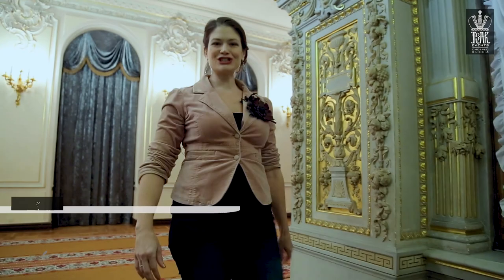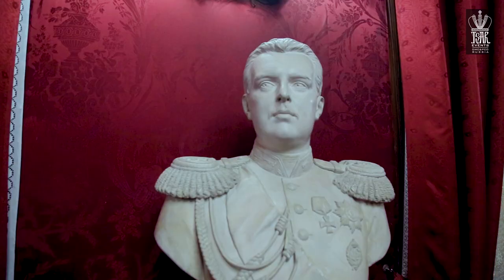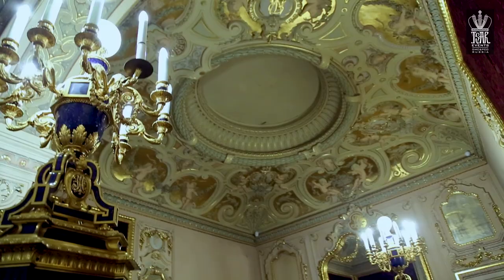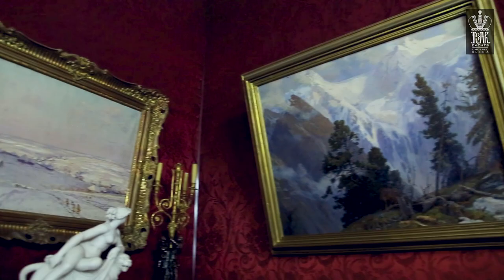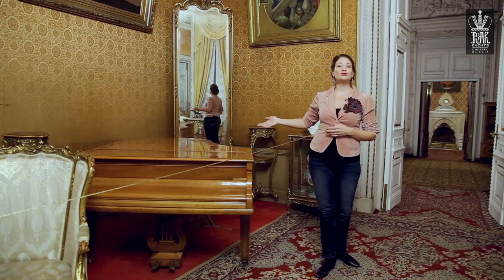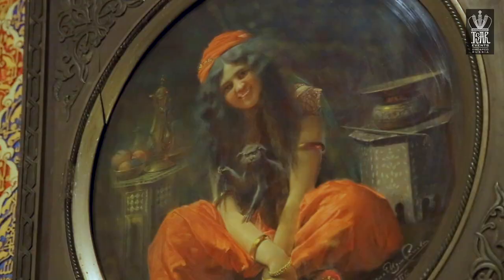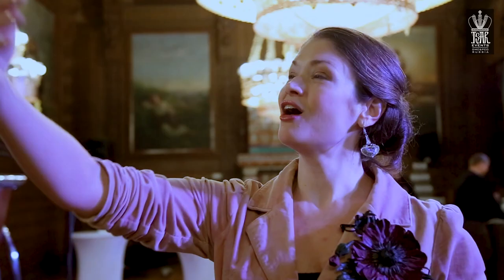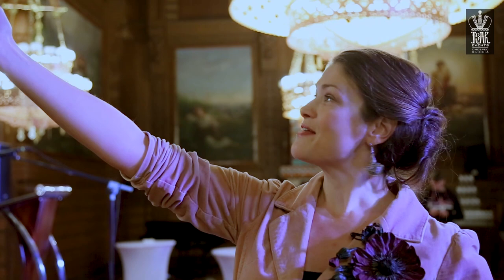(Ep. 18) Grand Duke Vladimir Palace, St. Petersburg: Tsar Events DMC & PCO' RUSSIA SURVIVAL GUIDE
Tsar Events' RUSSIA SURVIVAL GUIDE with Maya Krivchenia: Russian museums. St. Petersburg - GRAND DUKE VLADIMIR PALACE

Grand Duke Vladimir Palace was the last imperial palace to be constructed in Saint-Petersburg, Russia. It was designed by a team of architects (Vasily Kenel, Aleksandr Rezanov, Andrei Huhn, Ieronim Kitner, Vladimir Shreter) for Alexander II's son, Grand Duke Vladimir Alexandrovich of Russia. Construction work lasted from 1867 to 1872.
Like the Winter Palace and the Marble Palace, the Vladimir Palace fronts Palace Embankment; water frontage on the Neva was extremely prized by the Russian aristocracy. The façade, richly ornamented with struccorustication, was patterned after Leon Battista Alberti's palazzi in Florence. The main porch is built of Brenen sandstone and adorned with griffins, coats-of-arms, and cast-iron lanterns. Other details are cast in portland cement.
The palace and its outbuildings contain some 36 rooms, all decorated in disparate historic styles.
Dinner  can be served in  Oак Hall (160 pax), Small Banqueting Hall (40pax) or White Hall (120 pax).
Table settings can be provided in various colors and motives depending on if providing a classical evening / seating or folkloristic themes and table settings with Russian Samovars and Russian Scarf's instead of table cloth. The Cocktail can be arranged at the entrance to the Main Room or in the Staircase.

he goal of this VIDEOBLOG is to help people understand Russia better and to have a better experience while they are here. We wanted to create something that would help people fall in love with Russia, as much as we have, by sharing our experiences and funny stories about our life as an expat in St. Petersburg and opera singer (Maya Krivchenia) and Tsar Events - travel professional organizer Russia is an exciting, interesting, and dynamic country, but sometimes the differences that people come across are extremely frustrating and confusing. Our goal is to explain some of Russia’s unique qualities so that our friends, clients, tourist, and all others can appreciate this amazing country.
Hopefully this will help answer some of the many questions you already have about Russia while planning your trip. By traveling to Russia you will certainly have a unique experience and hopefully by reading this you will get to experience Russia to the fullest!
We’ll show what is must to do in Russia, what should be avoided, how will be better for you to prepare trip for your client and for yourselves. Together with Tsar Events we’ll shares an informative and enjoyable guide to enjoying the historical and cultural wealth of the world’s largest country.